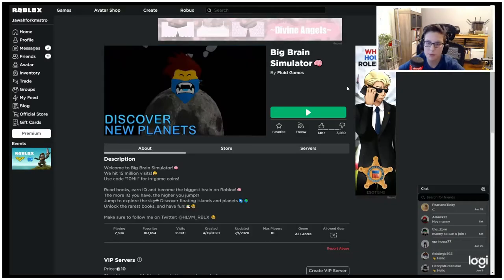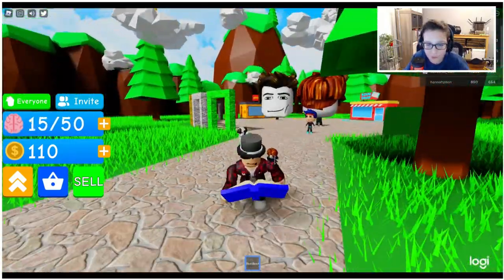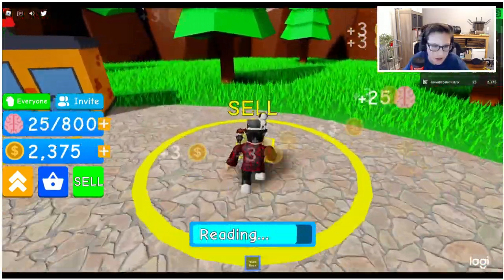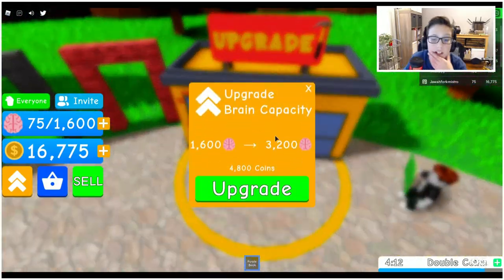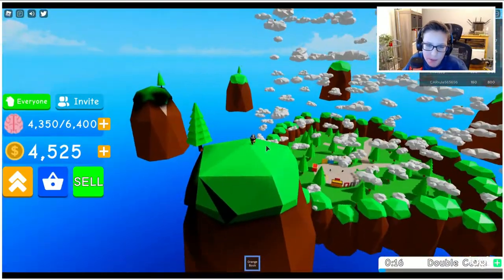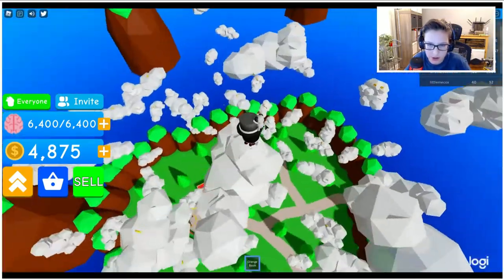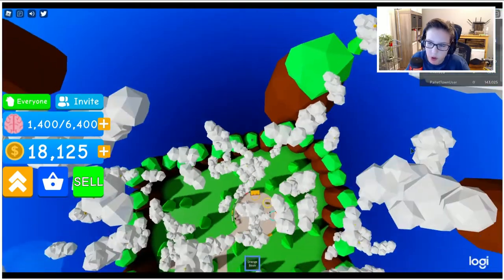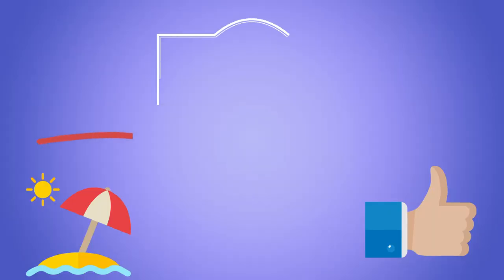My brain is the size of the EARTH! (Roblox reading simulator)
I post almost every single day!